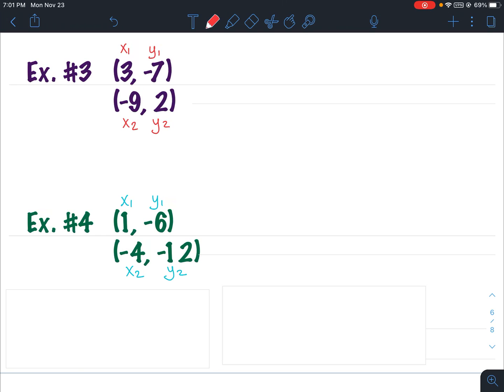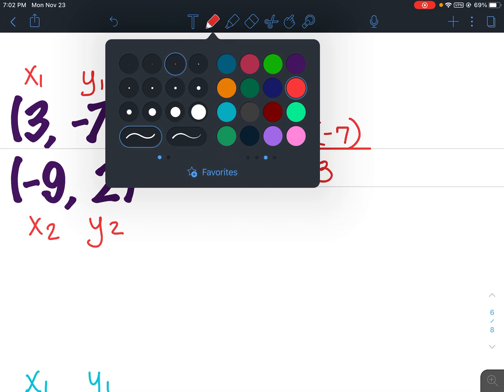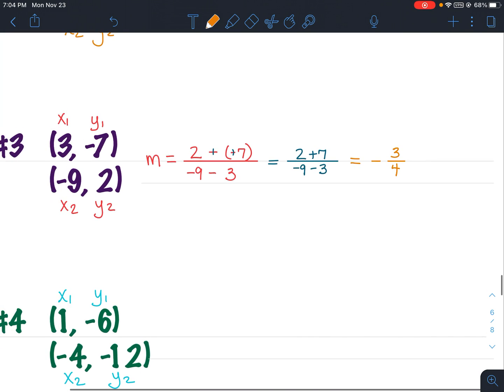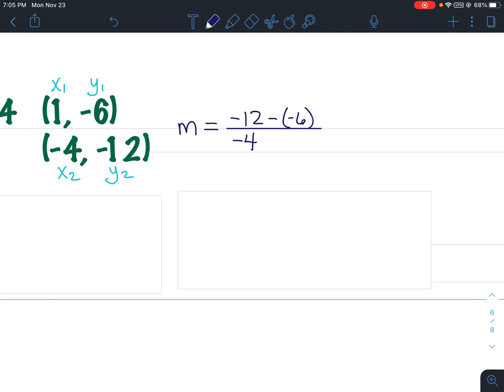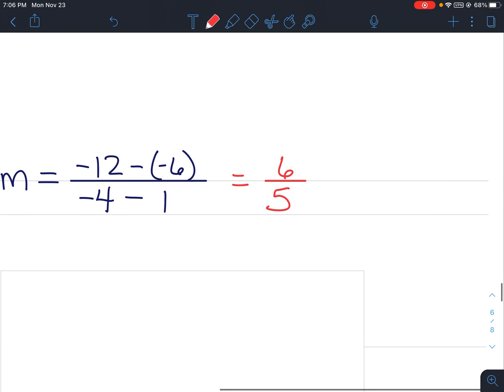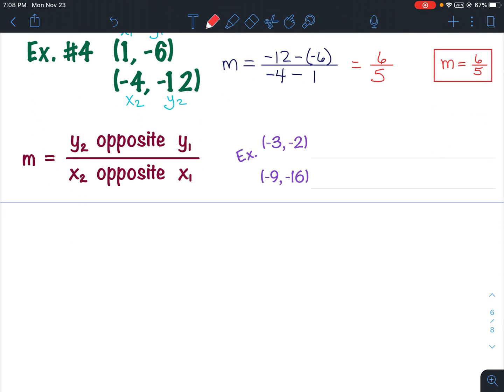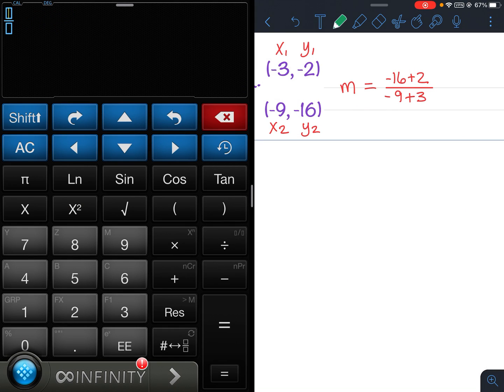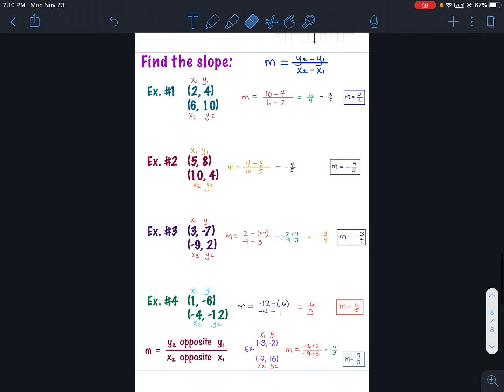Prop. Relat. (6) Notes: Finding Slope Ex. s 3-4